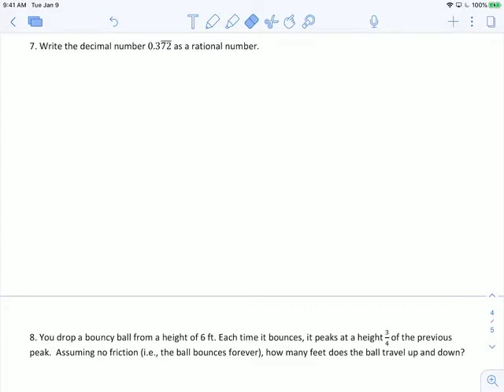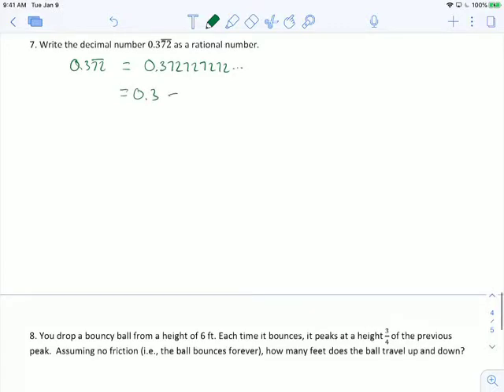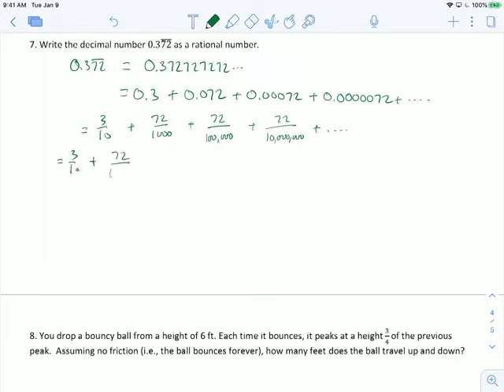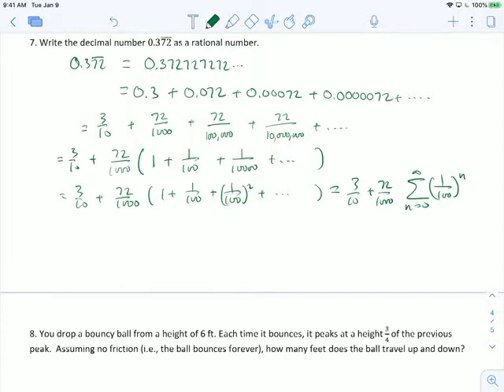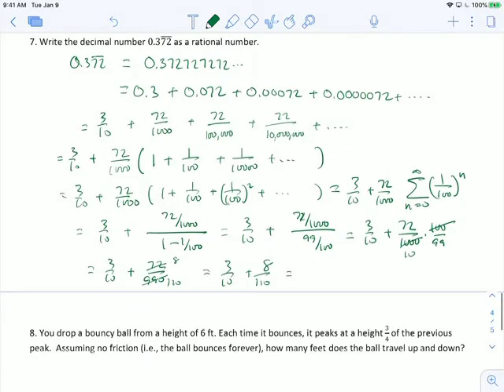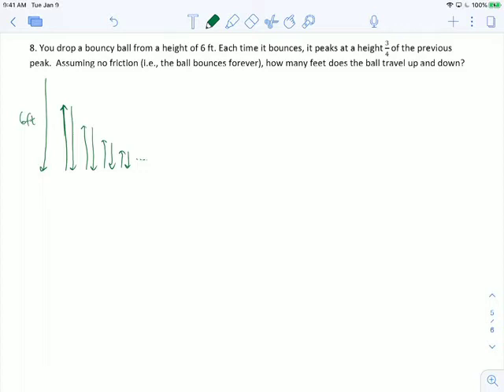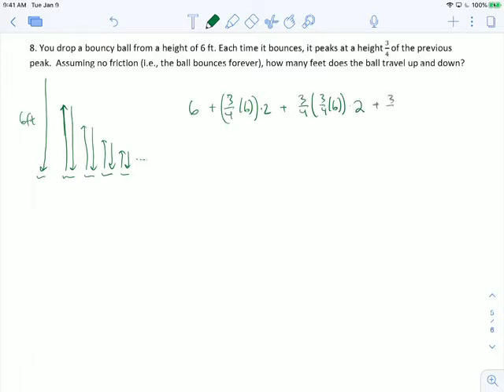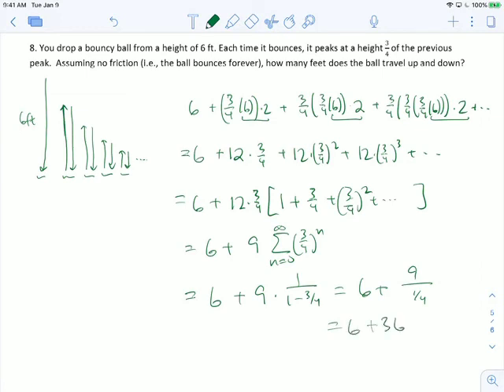MAT225SummingSeriesPt3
Part 3 of examples from Section 10.2